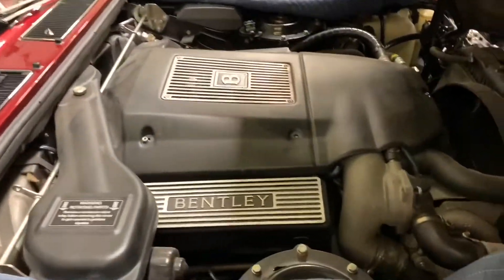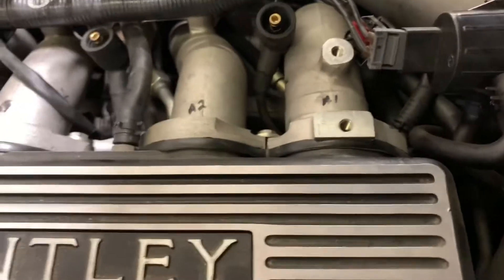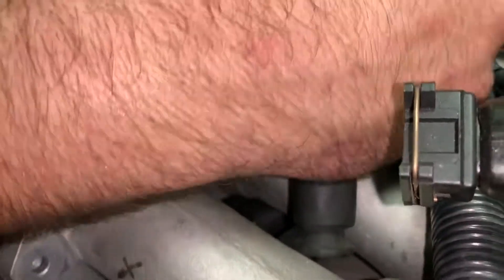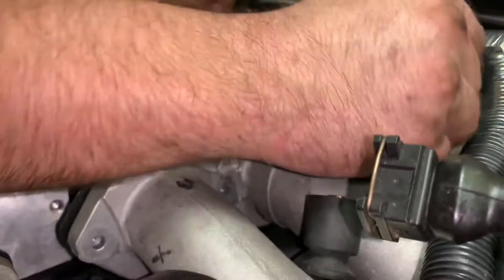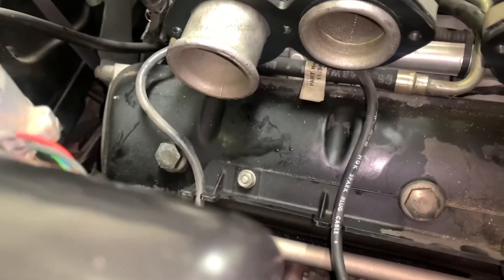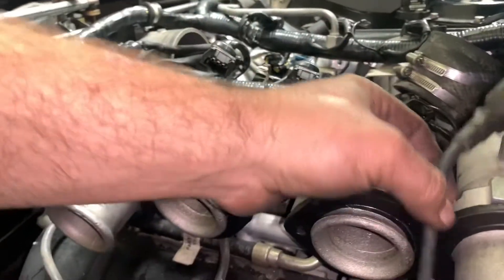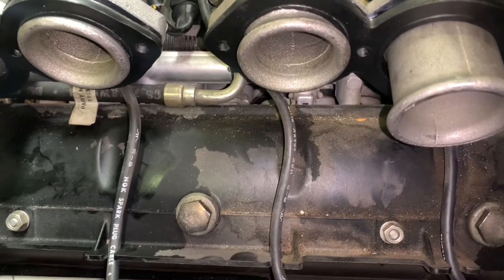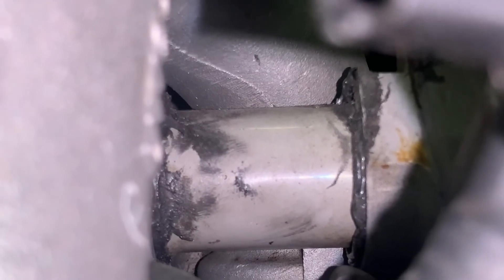Andy's 1997 Bentley Brooklands - Beginning of Valve Cover Gasket Replacement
The beginning of the arduous task of getting the Bentley handled